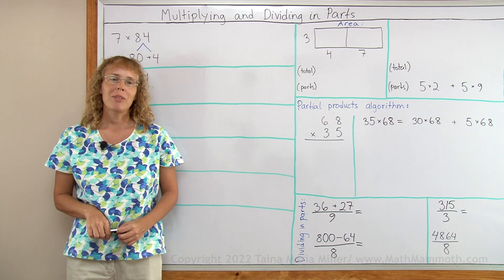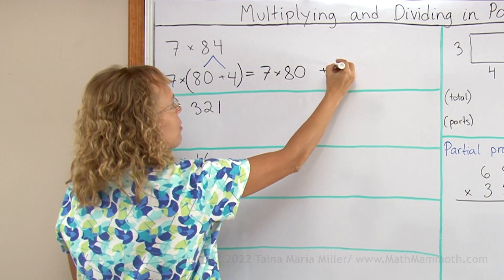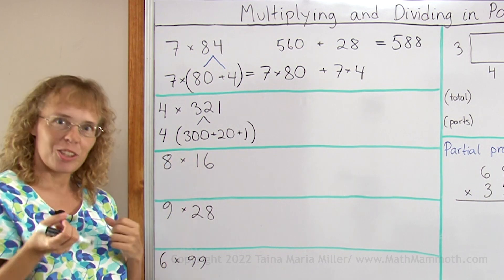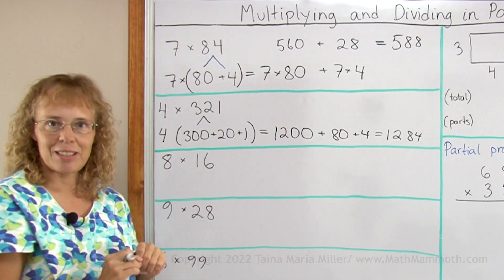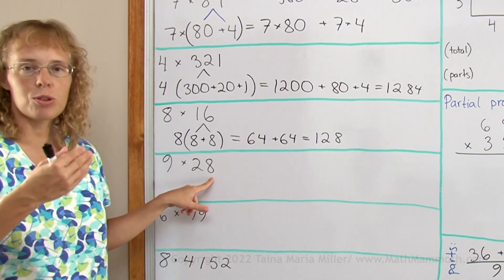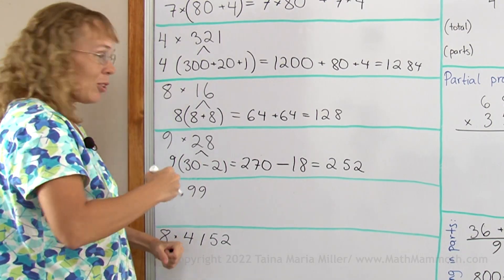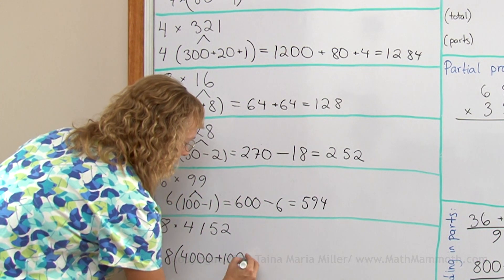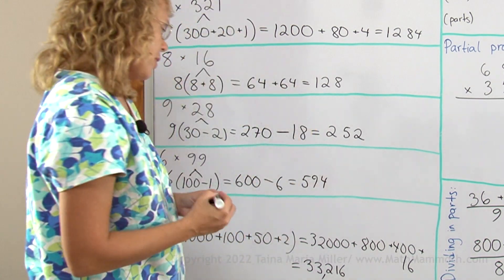Partial products - multiplying in parts - with mental math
Learn how to use partial products to multiply numbers such as 7 x 84 or 4 x 321 with mental math. We also use subtraction - such as with 6 x 99!

... where we delve into the visual model of partial products - the area of a two-part rectangle.

"Make Multiplications" online game - a challenge to make multiplication sentences with the given cards - you get to use your mental math a lot!